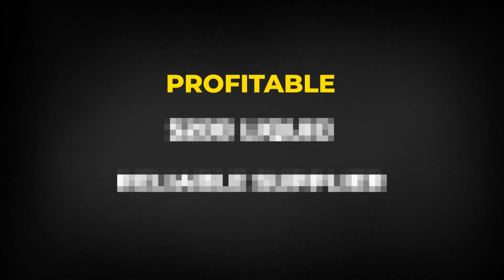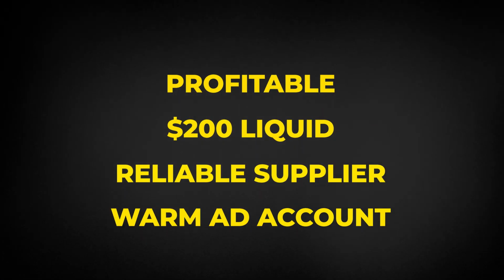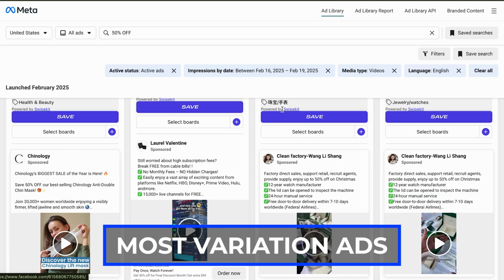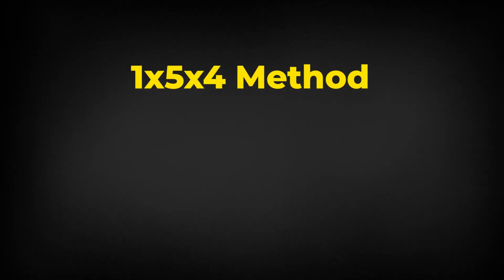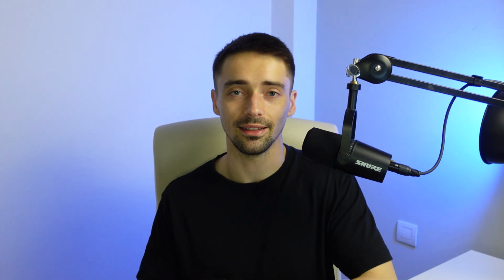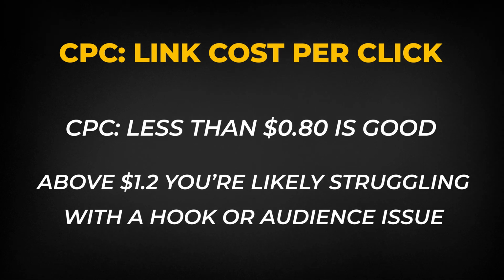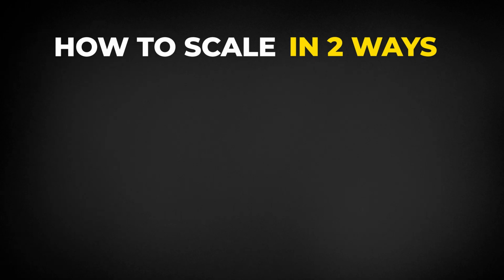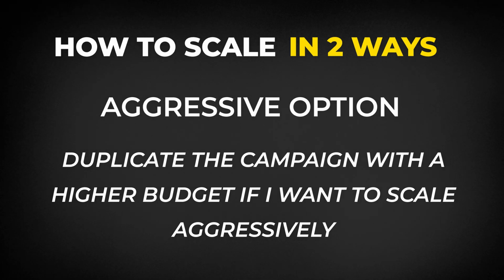This Facebook Ads Strategy Made Me Over $8.5M In Revenue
Running ads to scale your dropshipping store can be a jungle. In this video i break down the very simple framework and strategy that i use to launch and scale my Facebook ads that has made me over $8.5 million in revenue.